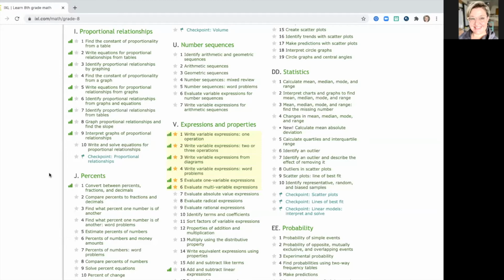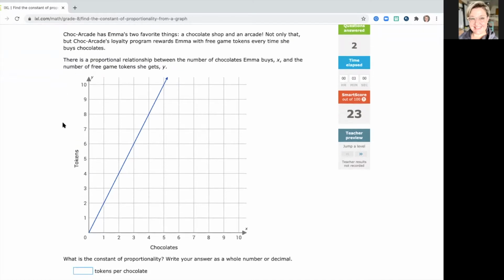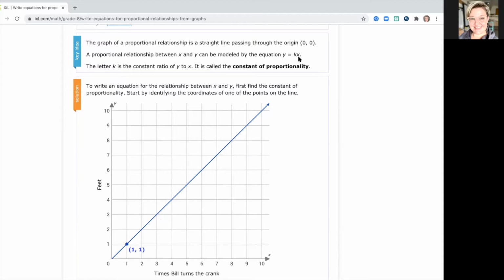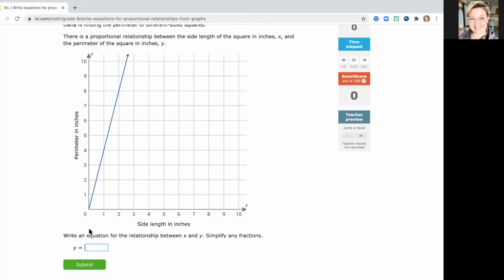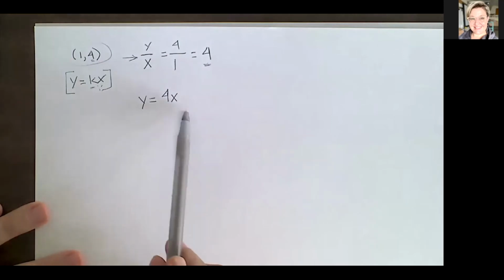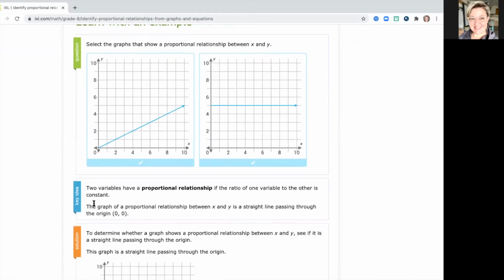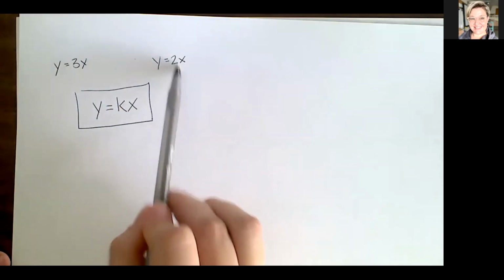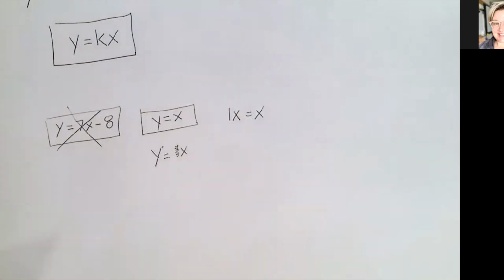IXL I. #4-6 - 8th Great Teacher Tutorial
IXL: 8th Grade, Section I (Proportional Relationships) #4-6